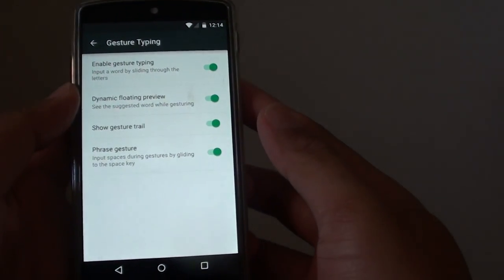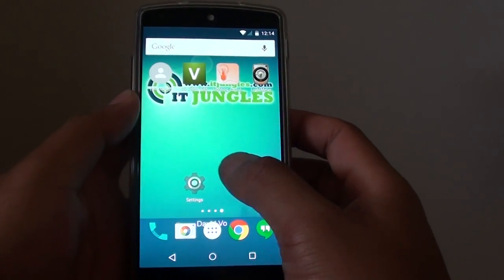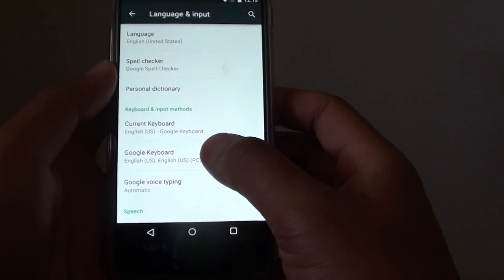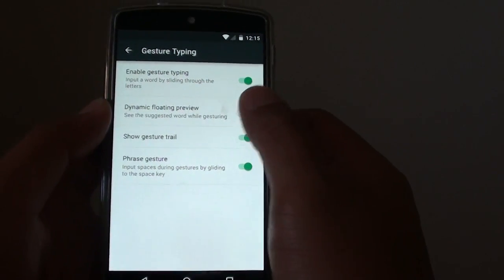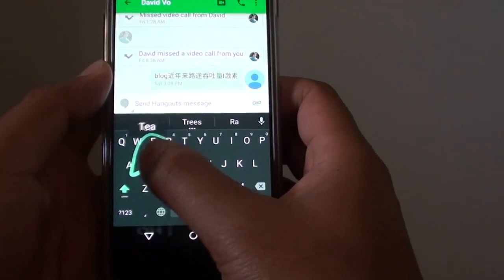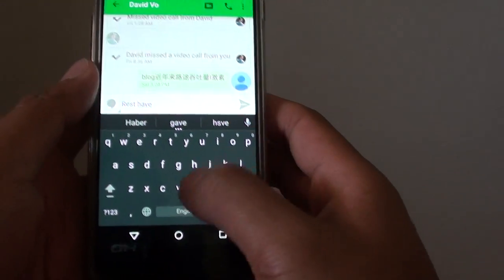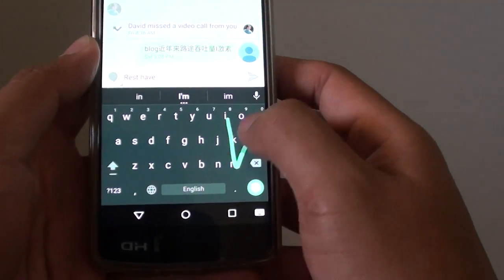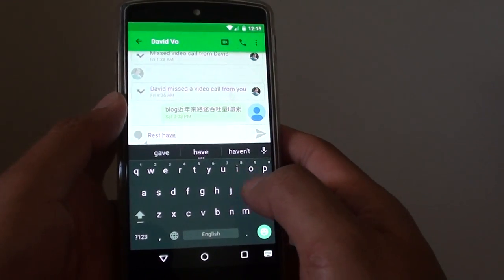Google Nexus 5: How to Enable / Disable Suggested Word Floating Preview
Learn how you can enable or disable suggested word floating preview on Google Nexus 5.